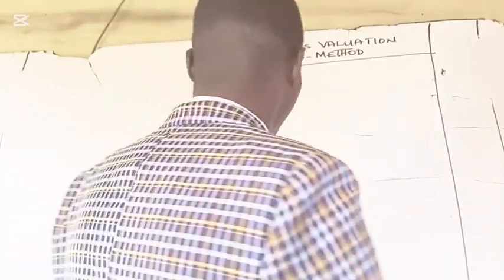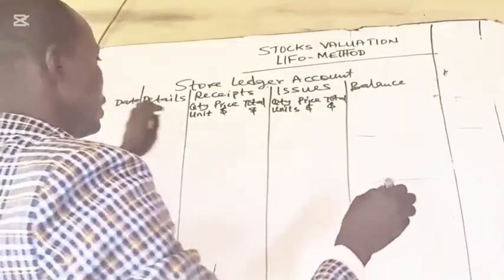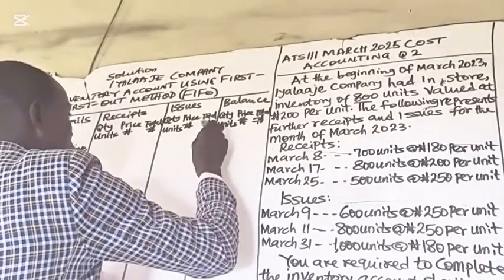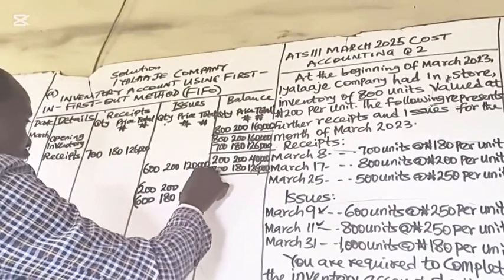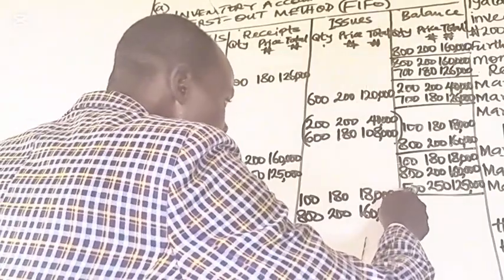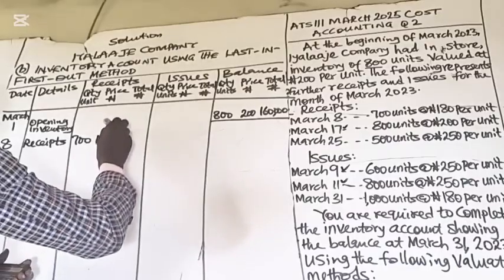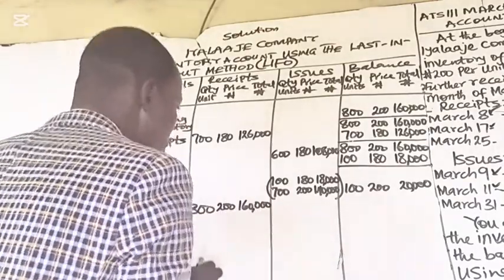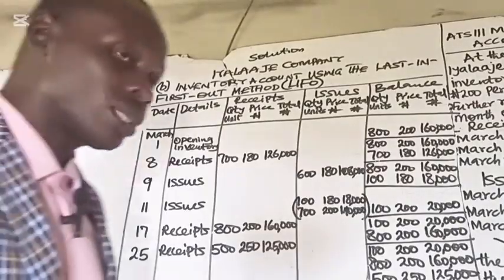Inventory Valuation (FIFO /LIFO): First/Last In First Out/- ATS /ICAN COST & Management Accounting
This video explains Inventory valuation, First in first out (FIFO) and last in first out (LIFO) in cost and management accounting. ATS, ICAN,CIMA,ICAG,ZICA,CPA,CFA,ICAEW,CAI,CA, undergraduates and post graduate students will find this video useful.